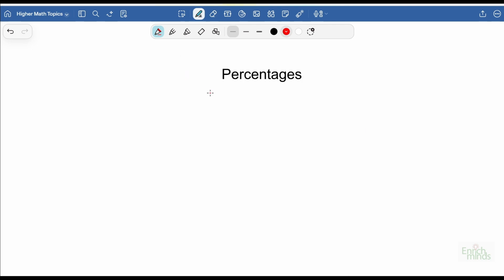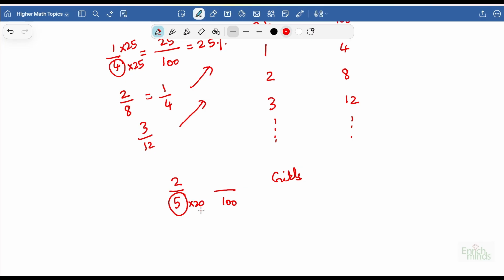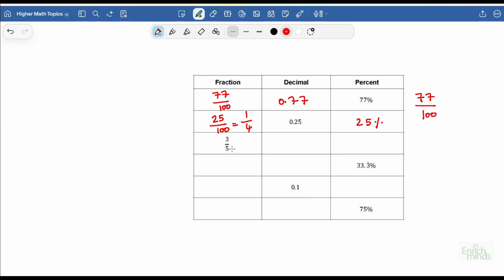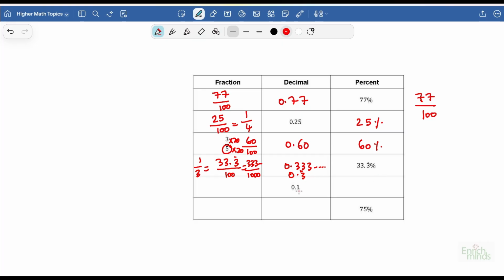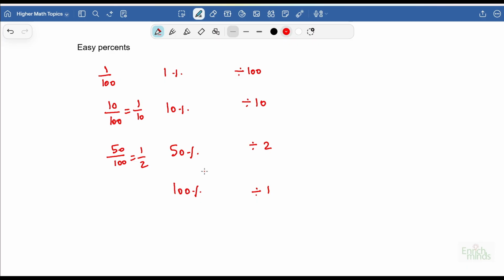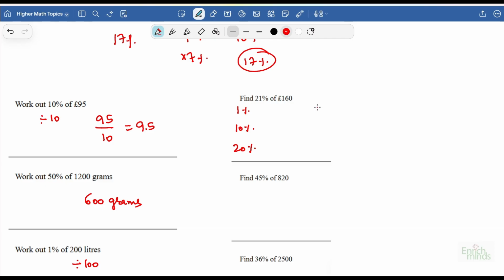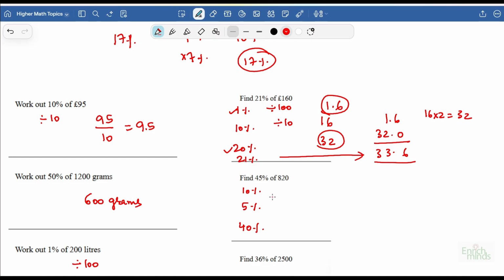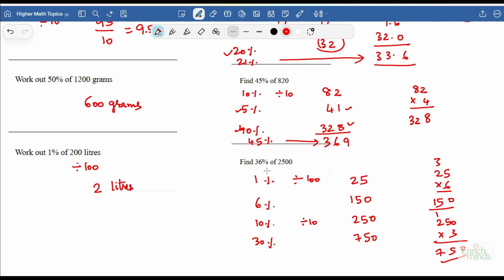Percentage - Basic concepts